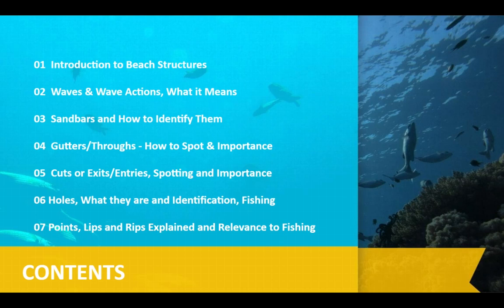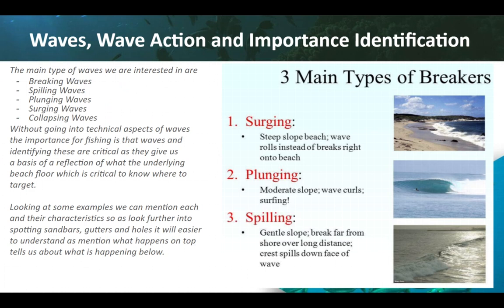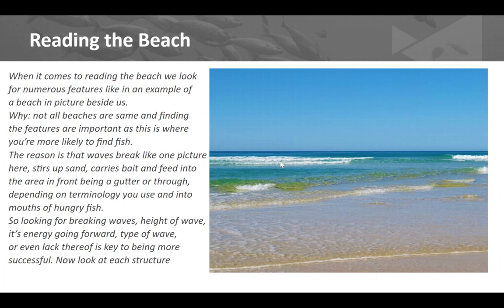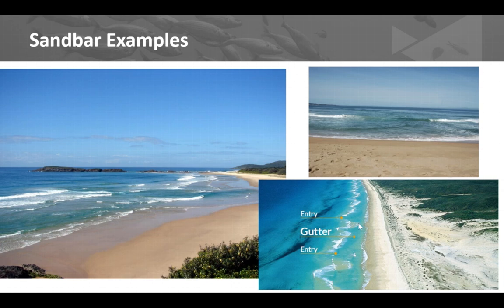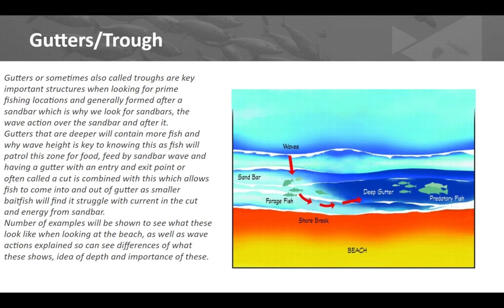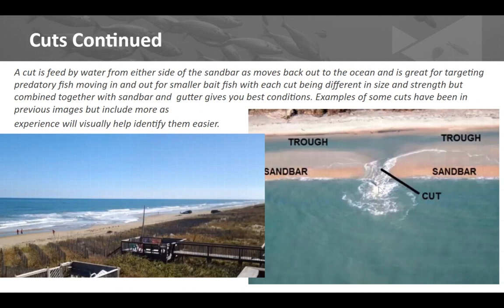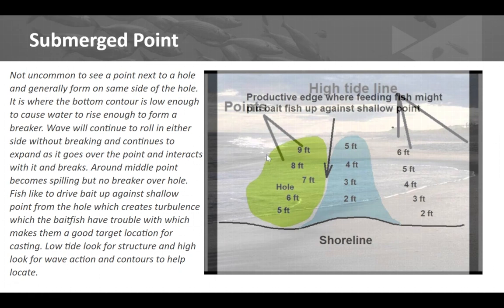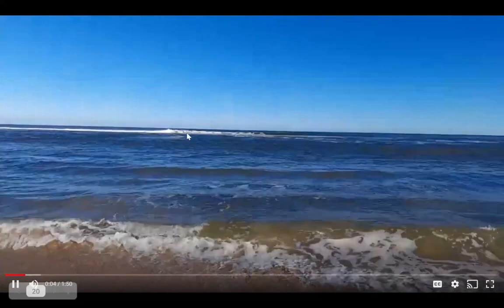(OLDER) Reading the Beach - Gutters/Throughs, Sandbars, Cuts, Holes, Points and Success to Fishing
New video that simplifies the details of reading a beach and how is available at following link in shorten time frame with hopefully same content value

Examples and explanation of the different structures you will see on a beach, waves, wave action importance, how to identify the various structures, why they are important and how this relates to fishing and your success at catching fish. These length is a bit longer than expected and may redo shorter condensed version or section the video to jump to whatever structure you may what to look at independently.

This video has since been split due to length and shortened to enable same amount of information but less time which can be viewed in follow video